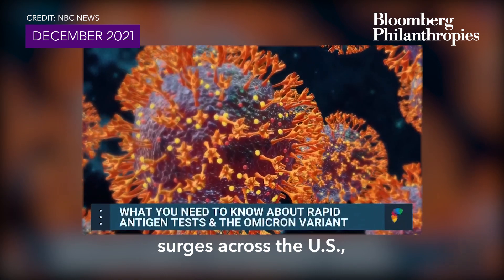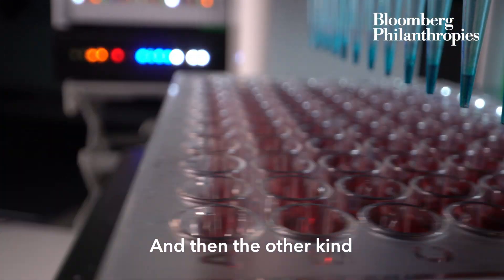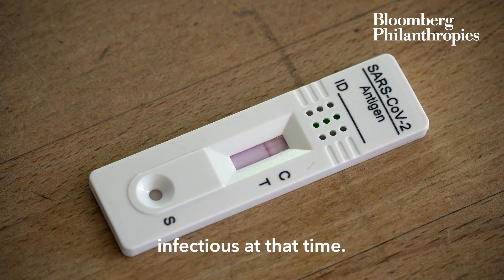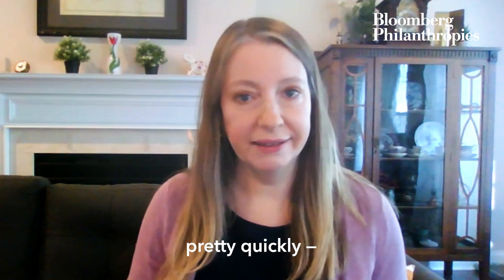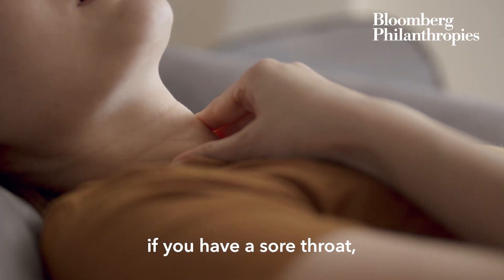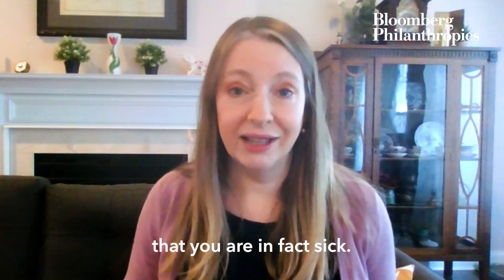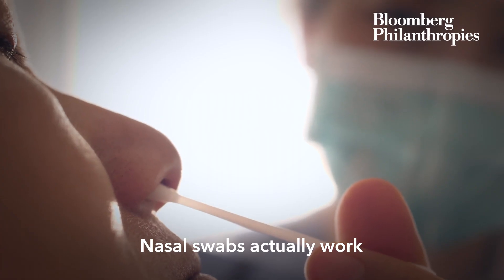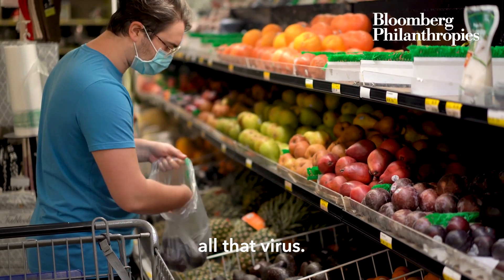Covid-19 At-Home Rapid Test: Everything You Need to Know | Bloomberg Philanthropies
Omicron symptoms vary and knowing whether to get a PCR test or a COVID-19 at-home rapid antigen test can be tricky. While one tests for proteins from the virus, the other looks for genetic material of the virus. Which is best for you? Bloomberg is providing you with the facts to help you make your decision.

Bloomberg Philanthropies focuses on five key areas for creating lasting change: public health, environment, education, government innovation, and arts & culture. These five areas encompass the issues Mike Bloomberg and his team are most passionate about, and where they believe the greatest good can be achieved. While Bloomberg Philanthropies works on a wide range of issues within each focus area, we apply a distinctive approach to all of our undertakings.